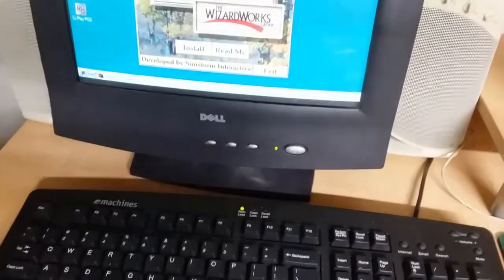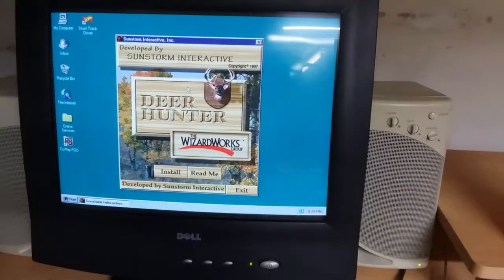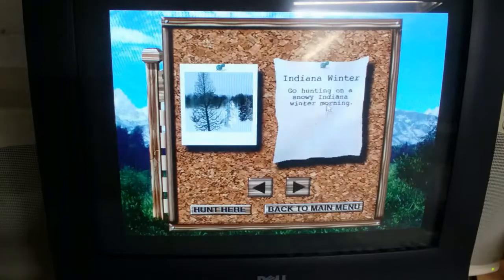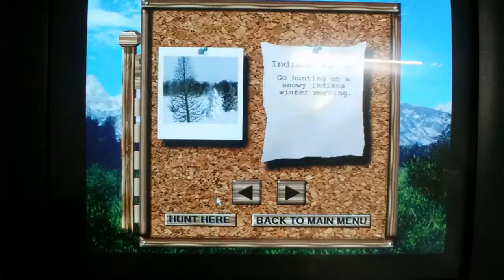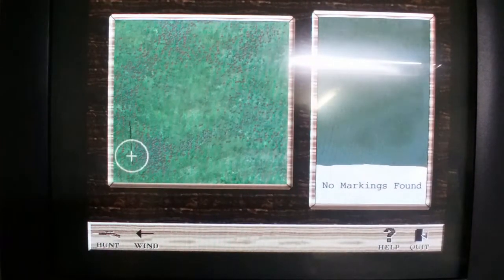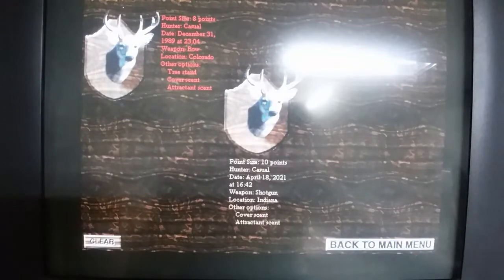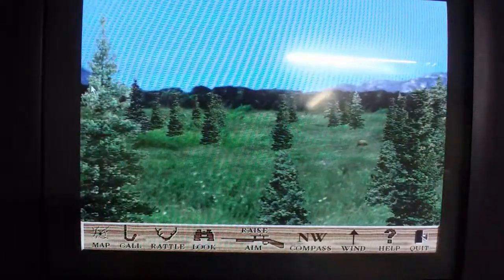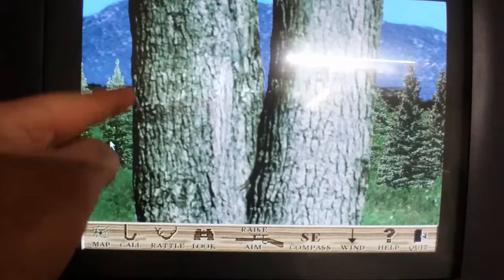Taking a look at... Deer Hunter for pc (1997)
Taking some time from organizing my game room and pc collection to get a game review going. Saw this 'gem' on ebay and it brought up a lot of memories...and only for a few bucks! A few days later it showed up and I popped it in to play a little bit and decided to make a short video of it. Nothing special or great about the game...just one from my childhood.

The sudden beard was from me realizing i didnt record an outro till the last minute. oops!

The Game was released in 1997 so I figured the Windows 95 Gaming pc I built earlier would be perfect for it.